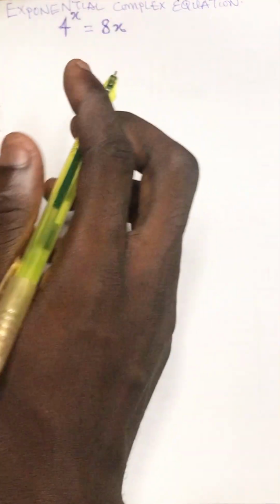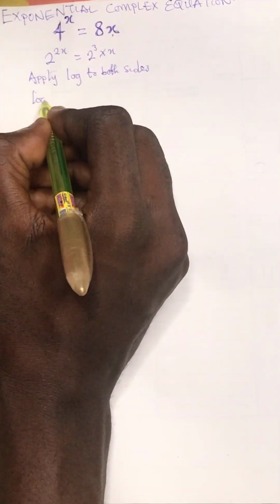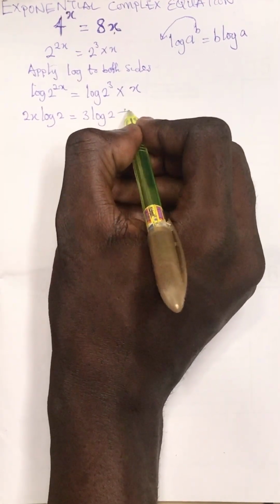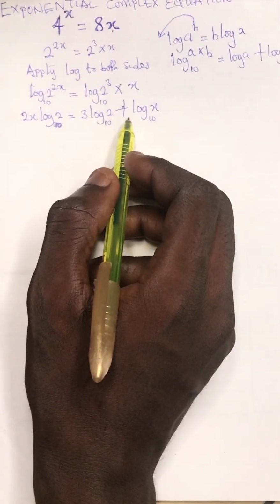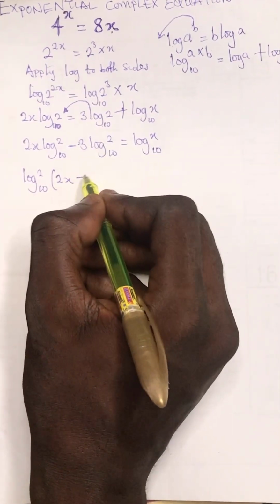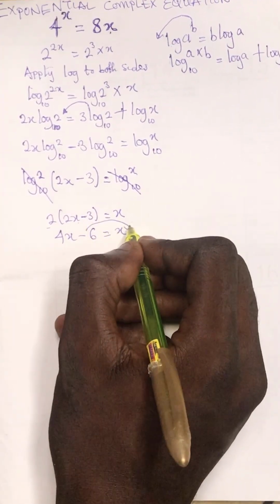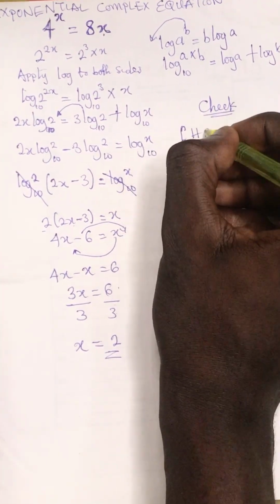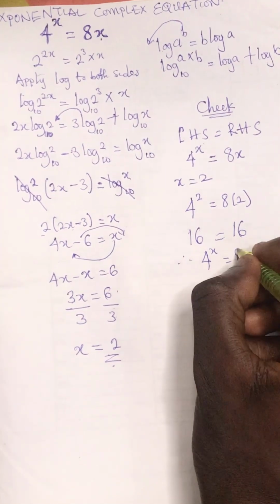Olympiad maths: Complex exponential equation made easy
I'm this video, you will see the easier method used to solve questions like this Olympiad math: complex exponential equation.